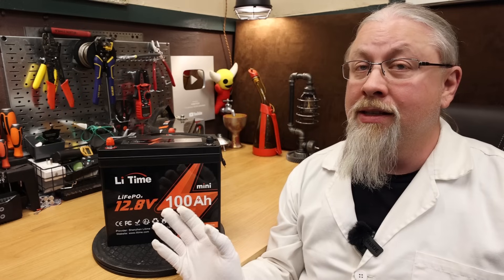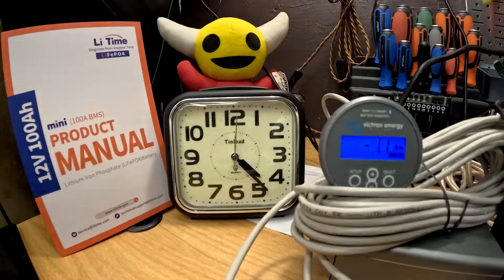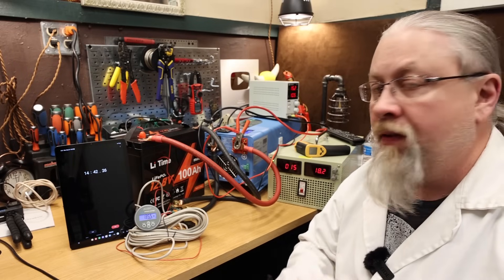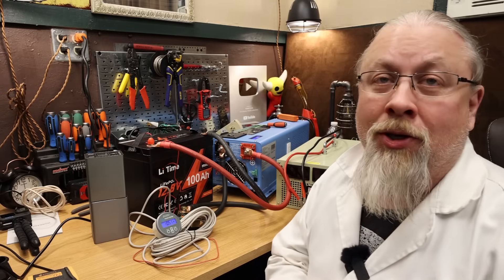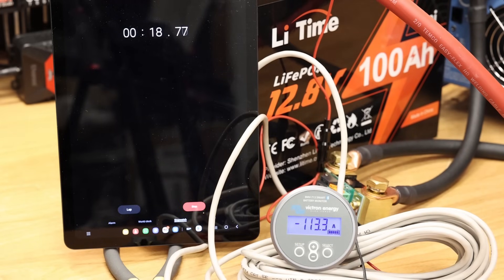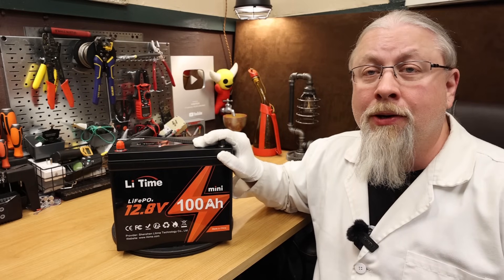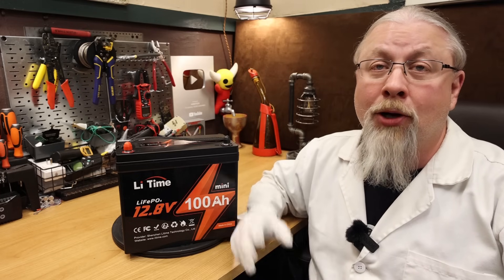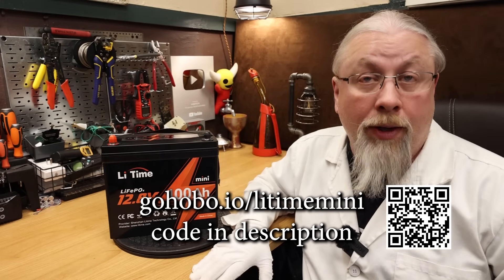LiTime 100Ah Mini LiFePO4 RV | Off Grid Lithium Battery Review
The Professor reviews the new sub compact Li Time (pronounced "LEE-Time") Mini 100Ah LFP battery with 100A BMS perfect for Van Builds, RV, and Off Grid use.

(c)2024 hobotech.tv